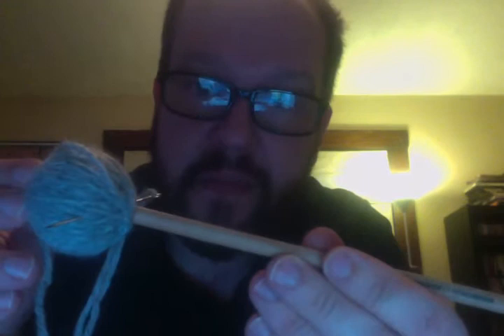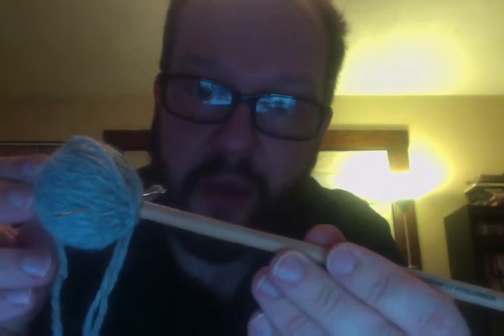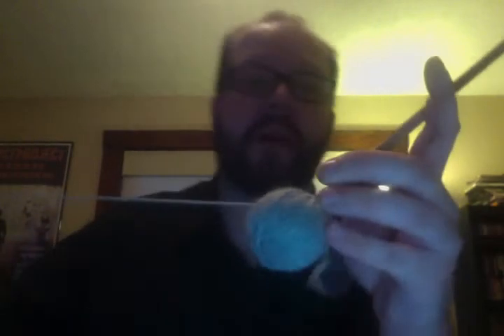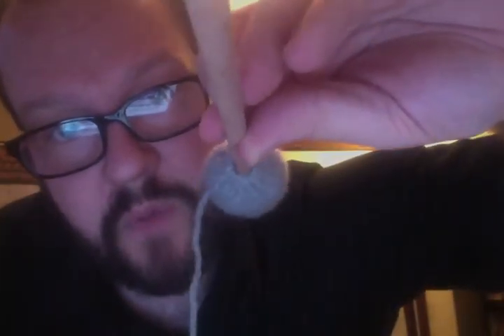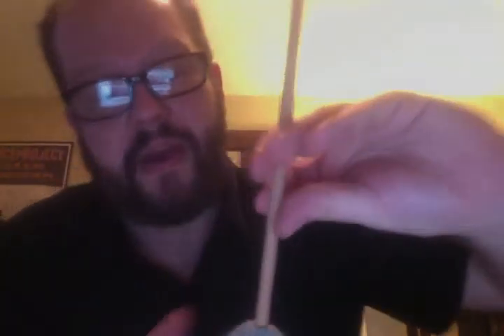Open Source Mallets Part 4c